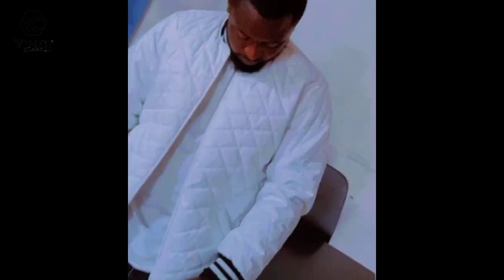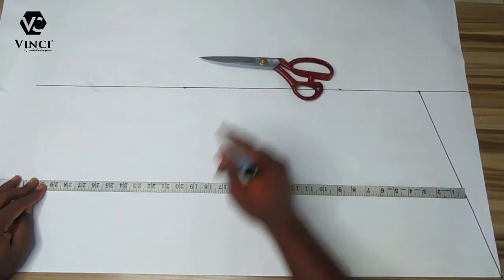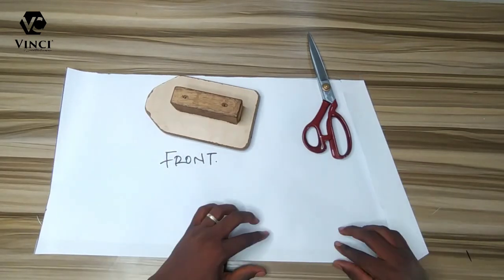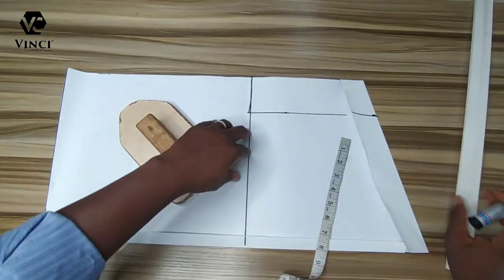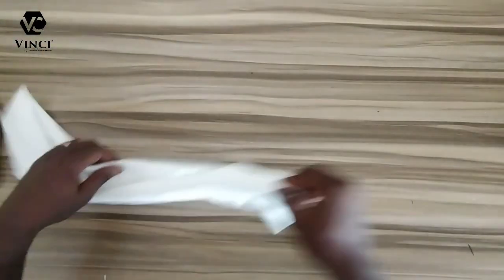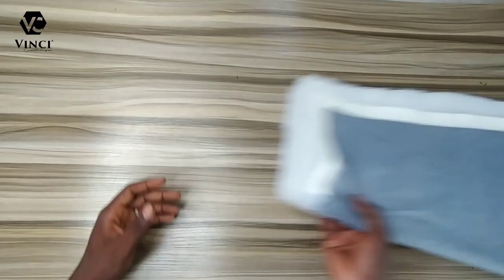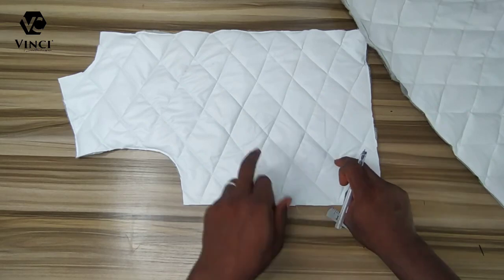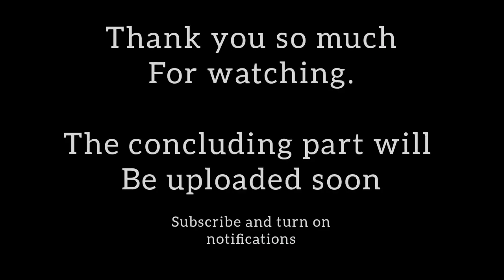MAKE A BOMBER JACKET (part 1) | learn how to make a wind breaker jacket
diy: BOMBER JACKET JACKET (part 1) | learn how to make a varsity bomber jacket (beginners friendly)